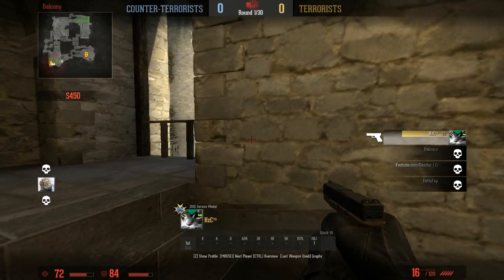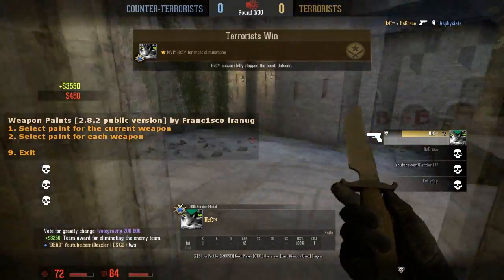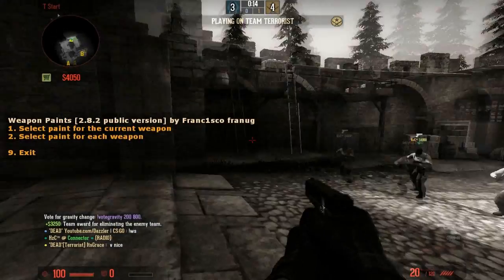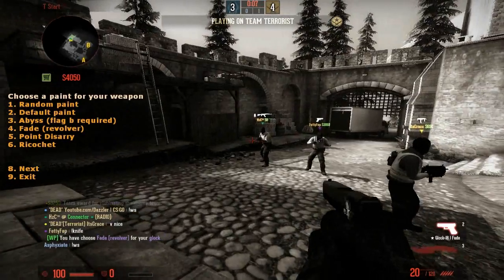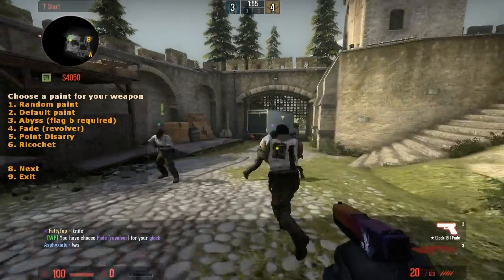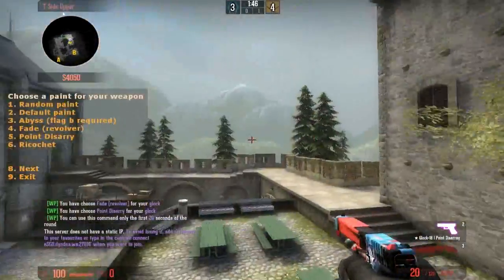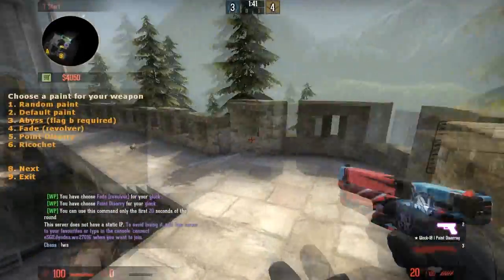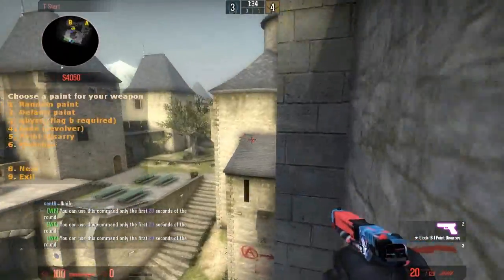How to test skins csgo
in this video i will be showing you how to test skins in csgo without buying them enjoy.

Songs by NCS and trap nation
Song that i use
Alan Walker-Fade
Alan Walker-Force
Different heaven-nekozilla
jim-yosef-firefly
Tobu - Hope
Rescue me -dekku
Thefatrat - unity
shootin stars- aero cord ft ddark

Why are you looking down here now sub.